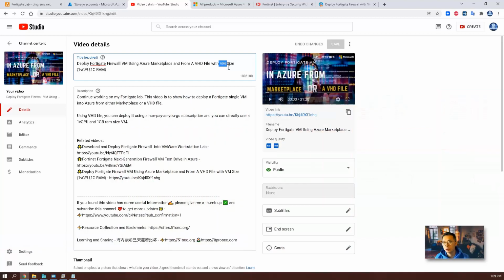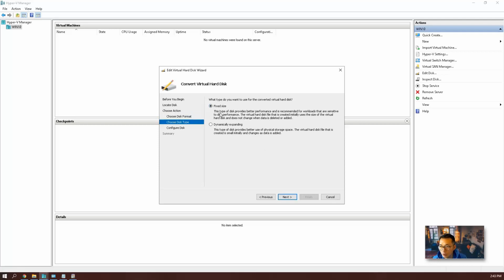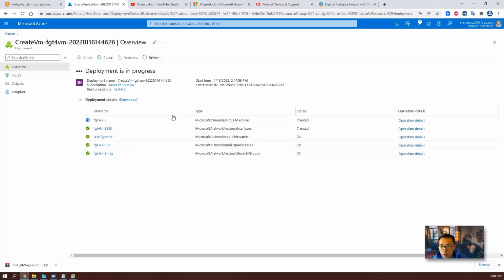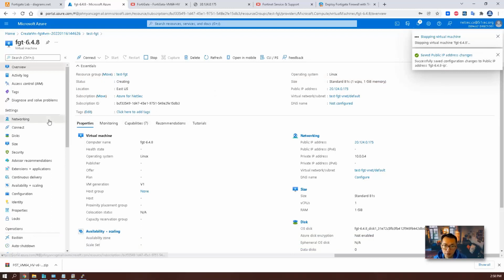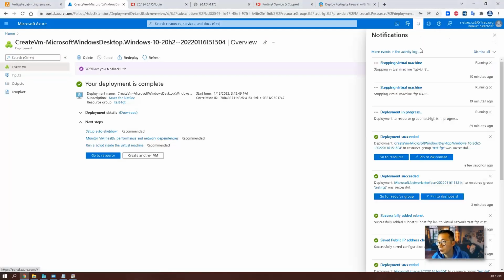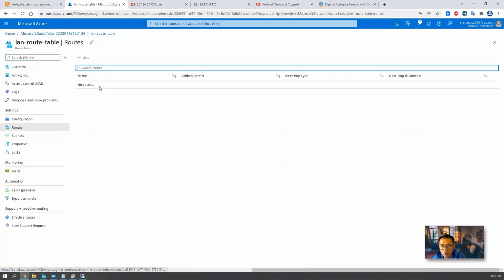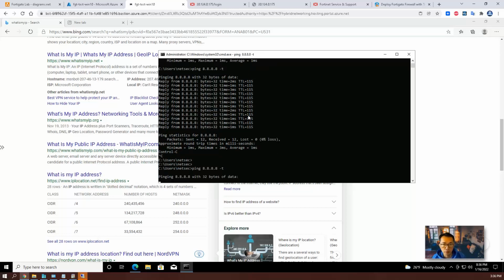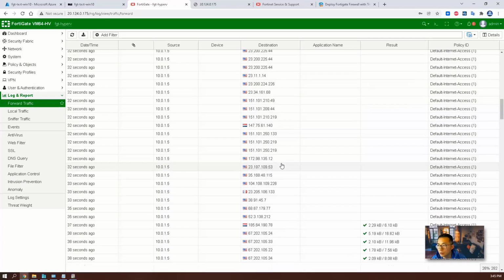Deploy Fortigate VM Free in Azure on Low End Free Tier VPS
This video shows how to deploy a Fortigate firewall into Azure small size VM with just 1vCPU and 1GB ram, also it includes trial license for 14 days.

Steps:
0. Topology - 1:48
1. Download Fortigate Hyperv VM - 3:25
2. Covernt VHD file to fixed size file - 4:35
3. Uploadto Azure storage - 5:41
4. Create Image - 6:10
5. Create Fortigate VM - 7:15
6. Add a new nic and new subnet for LAN network- 13:25
7. Create Win10 test vm with bastion connection - 15:00
8. Create route table for LAN subnet - 19:42
9. Create Fortigate rule - 25:16
10. test Internet access from Win10 machine - 26:14

✍Deploy Fortigate Firewall with Trial License to Azure Free Tier VM

🌟Deploy Fortigate Firewall VM Using Azure Marketplace and From A VHD File with VM Size (1vCPU,1G RAM)
🌟Create a Home VPN Lab Between Palo Alto and Fortigate Firewalls (Part 1) - Basic Environment Setting